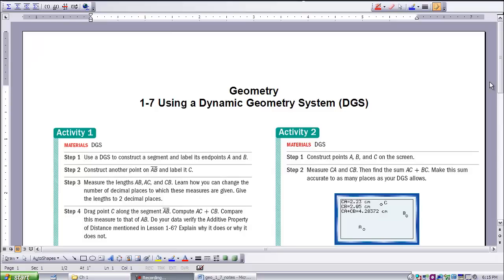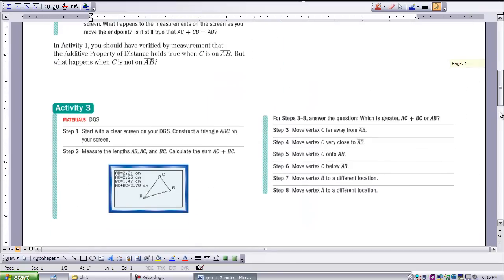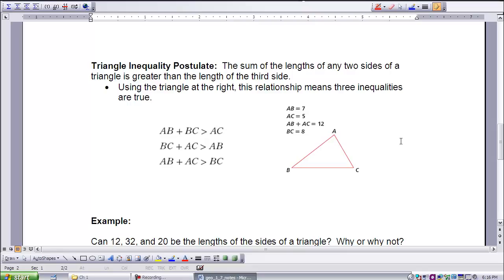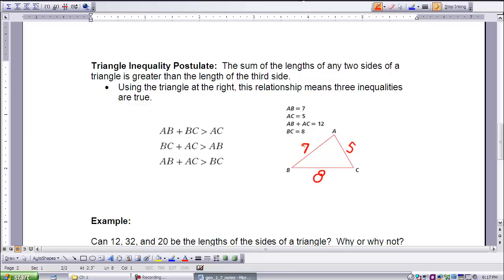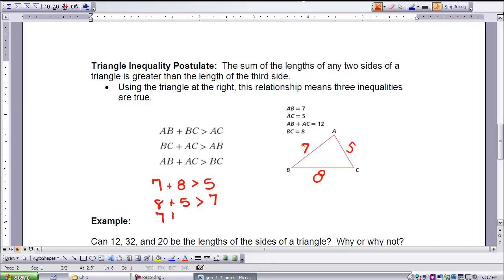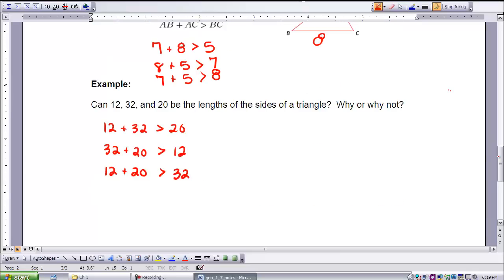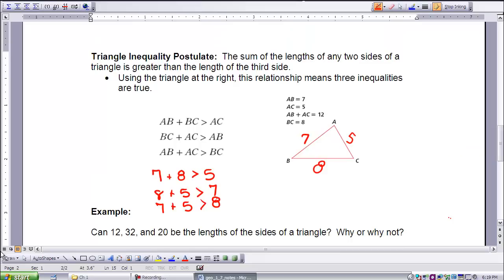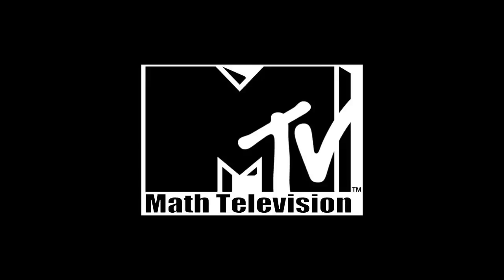Geometry Lesson 1-7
Using a Dynamic Geometry System (DGS)